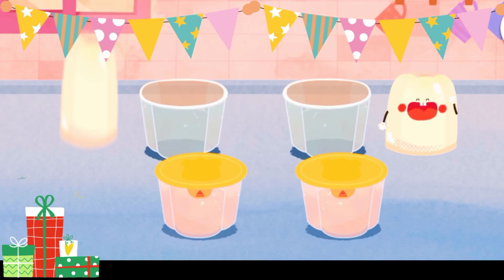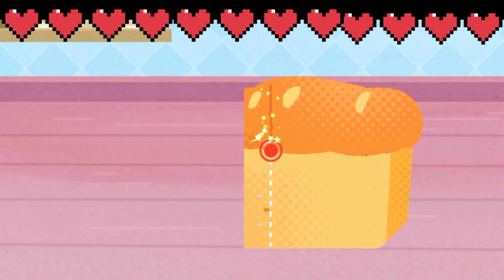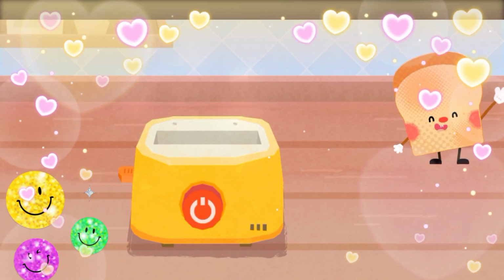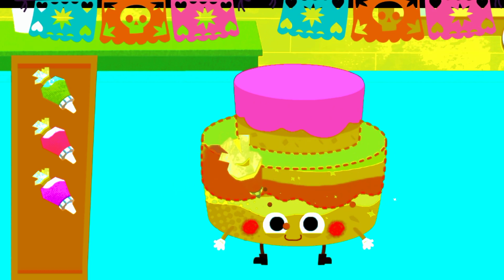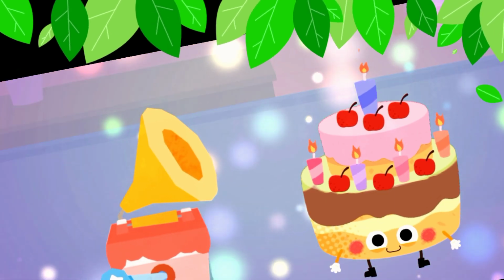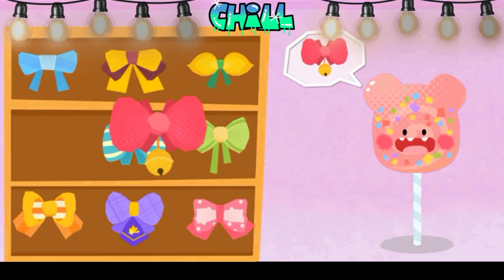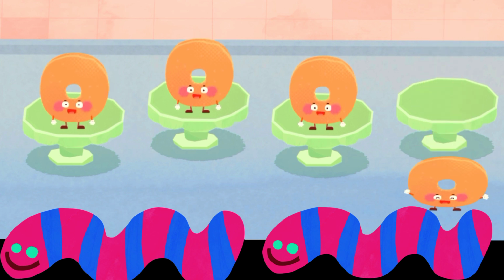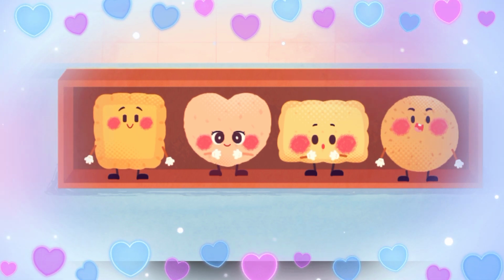Mind Booster Activity for kids| Shimmer Zone| shimmerzone # chuchutv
Hi! shimmer zone provides charming and educational vedios in all over the world. As it teaches about professions ,recognization of shapes,benifits of fruits and vegetables ,names of animals. Moreover, it also makes kids understand that how to do colouring, tracing, painting , learning of numeric system and alphabets. Learning about sea creatures in joyfull way are  also taught in this channel. This channel also makes kids able to read and learn about basic english words and vocabulary through word pictures. Furthermore, it also improves their reading and comprehension skills.   Knowledge is incremented in kids by watching these amazind vedios. These vedios help in improving kids mental growth as well as it  also provides  entertainment to your kids.Interest is develop in kids through these vedios. New vedios are uploded daily through which kids, kinder garden, nersarry, play group learing are also included in this channel. So watch this channels vedios daily.